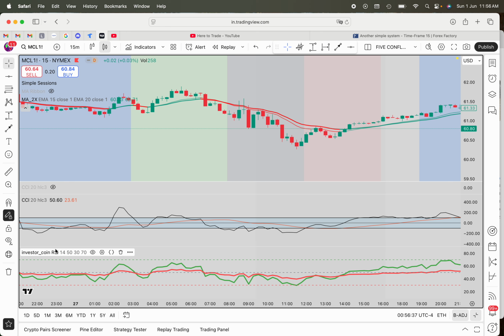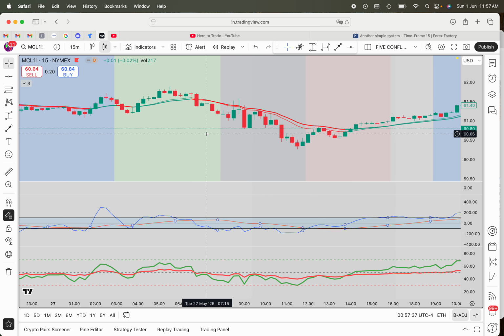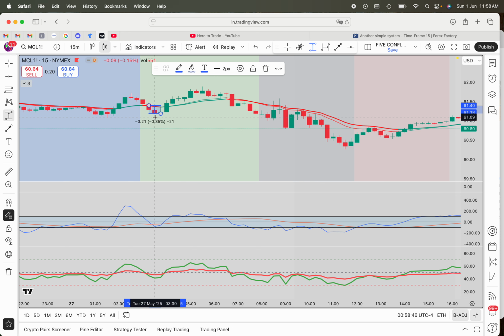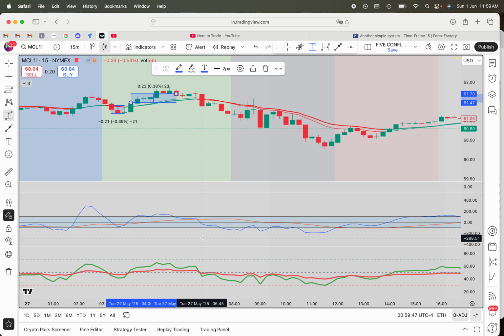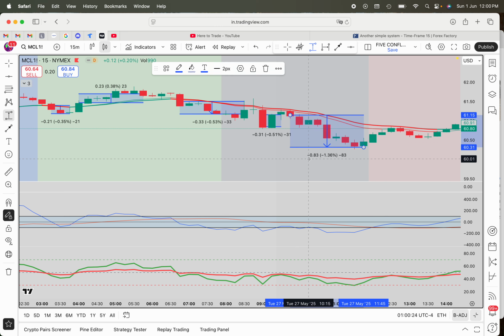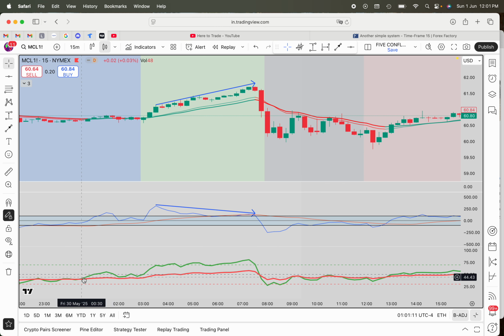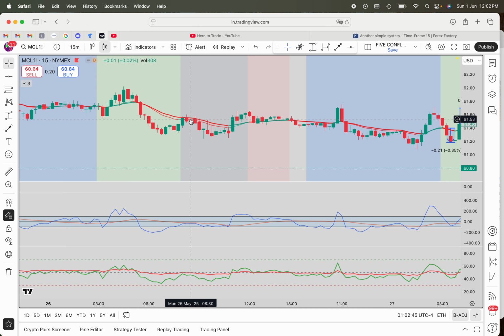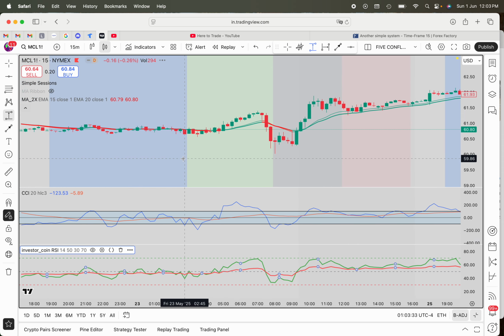CCI plus 2 x RSI combo